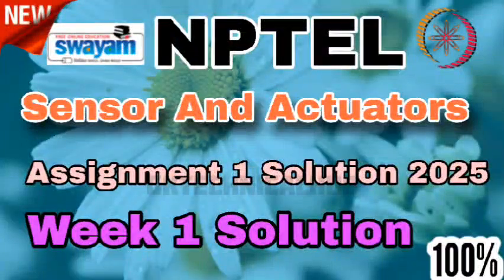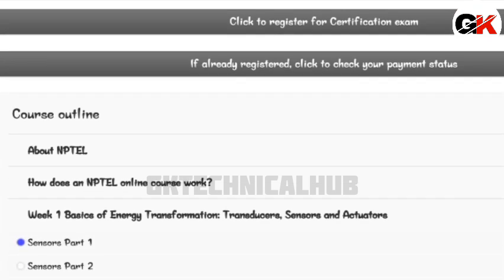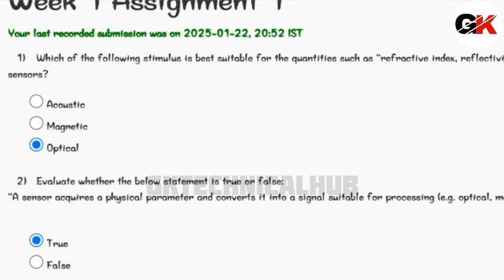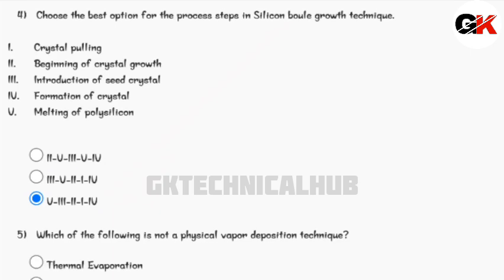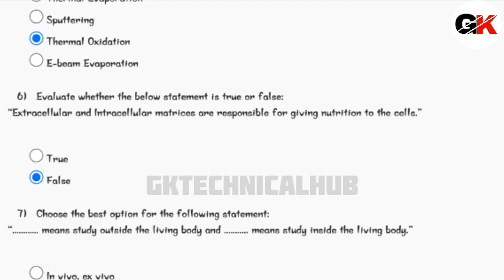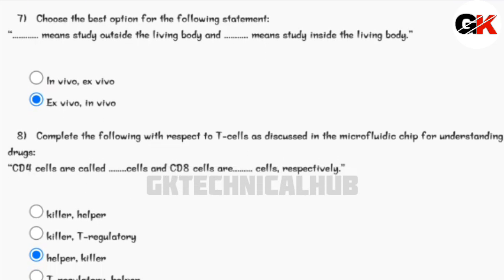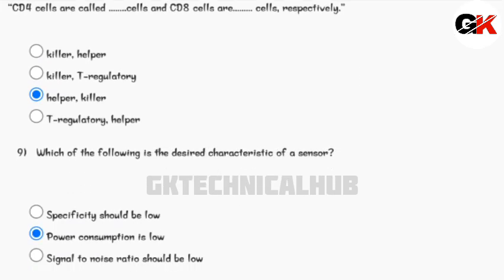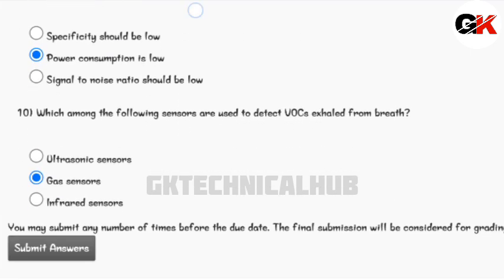Sensor And Actuators Week 1 Assignment Solution || Jan 2025 NPTEL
In this video, we provide detailed answers and explanations for the Week 1 assignment of the NPTEL course "Sensors and Actuators." This video explores the basics of sensors, actuators, their types, working principles, and applications in modern systems. If you're studying automation, robotics, or IoT, this video is tailored to help you succeed.

NPTEL Sensors and Actuators week 1 answers
NPTEL Automation week 1 assignment solutions
Sensors and Actuators NPTEL course week 1
Basics of sensors and actuators NPTEL answers week 1
NPTEL IoT and Robotics week 1 solutions
Sensors working principles week 1 assignment help
NPTEL week 1 course answers
Electromechanical systems assignment week 1 solutions
NPTEL assignment answers week 1 2024